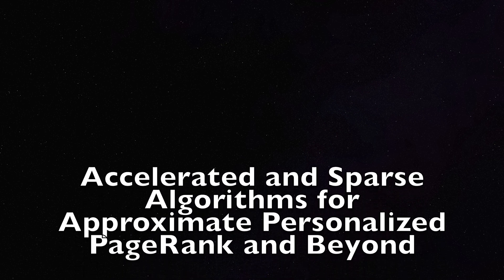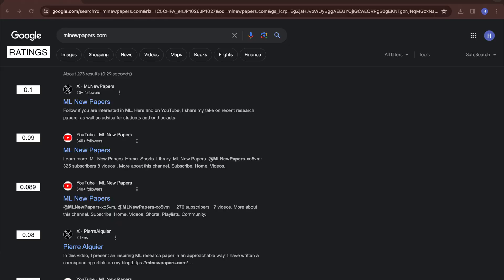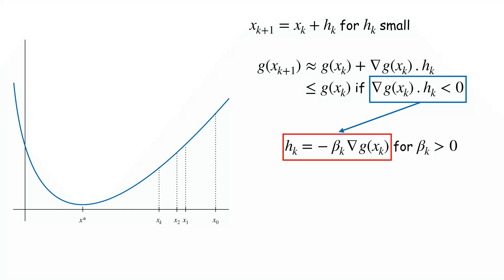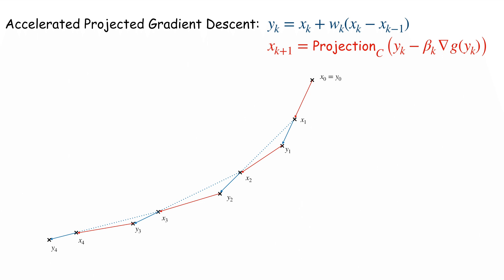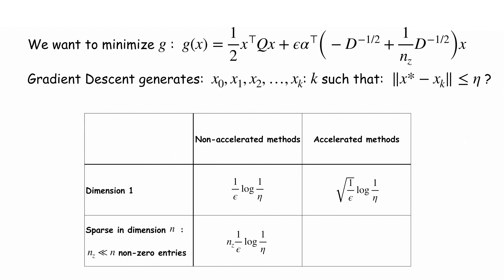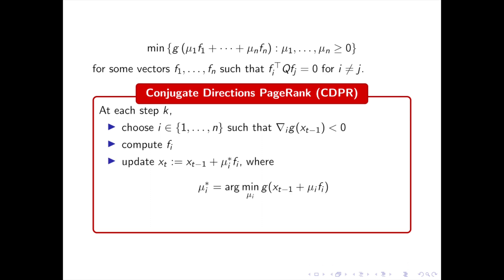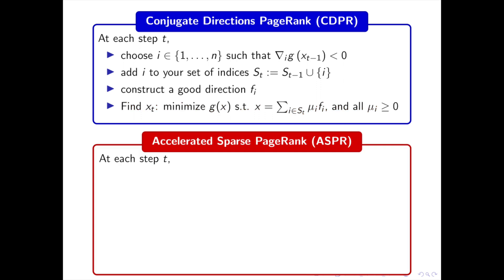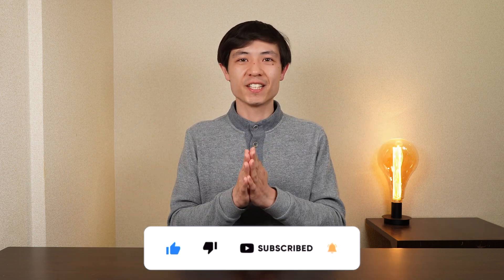ML Research Paper Explained - Accelerated Optimization for Sparse PageRank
In this video, I present a research paper which uses an accelerated gradient descent based method to solve an optimization problem. And this problem is Sparse PageRank, a variant of Google's rating problem!

0:00 Intro
1:17 Sparse PageRank
2:40 (Accelerated) (Projected) Gradient Descent
5:34 Conjecture
6:54 CDPR
8:54 ASPR